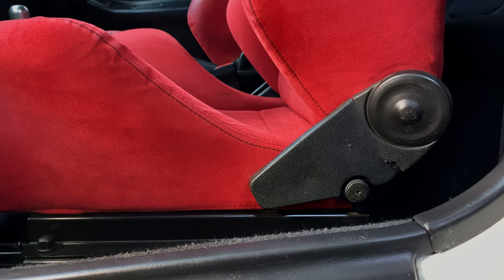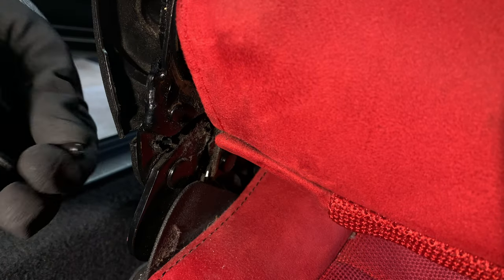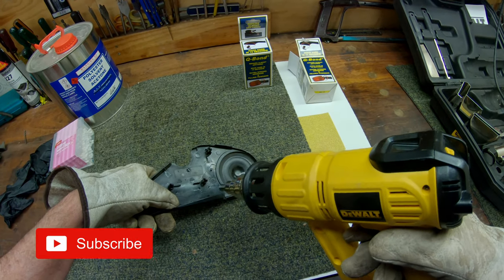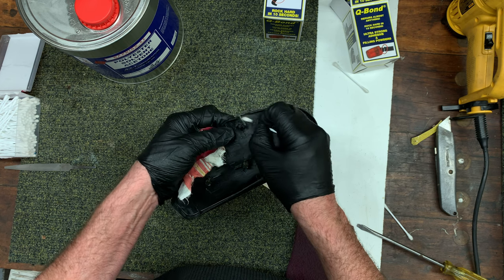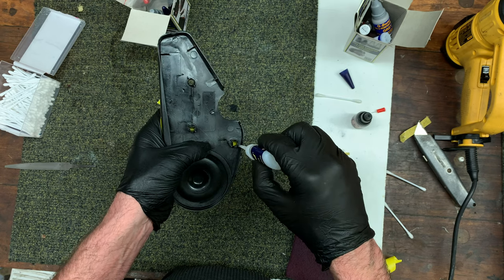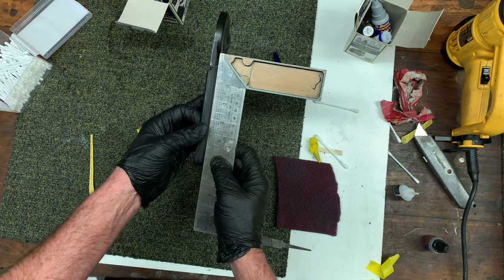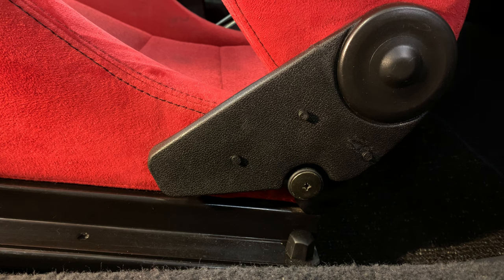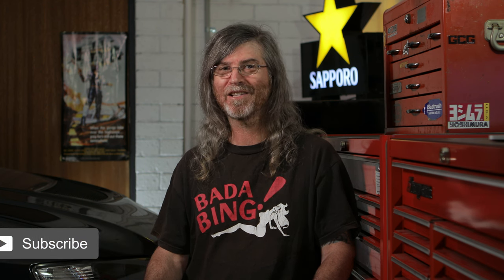Recaro seat Fix on Integra DC2 Type R . How I Repair the Honda seats with Q-Bond Super Glue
I fixed my Recaro seats.
In today's episode I repair a Honda / Recaro seat plastic trim cover which is NLA (No Longer Available) Part number:  81638ST7Z01 "COVER, Reclining (L. OUTER)" .
I remove the cover from the seat and repair it's distorted shape and its cracks using a heat gun and Q-Bond. I follow the instruction from Q-Bond. Then I touch up the repaired area with Transtar 2 in 1 satin black paint. Shame the Acura didn't get these seats as well as Australia and Japan.
All the little details like this are very important when tidying up a car.
OEM FTW on this classic Japanese car. The Honda Integra DC2 Type R needs to be preserved and enjoyed as the classic it is now recognised as. This car is my Honda Type R OEM build. There's still a few mods to be removed and more tidying up on the car is needed. Some people call these classics a DC2R so I'll write that and ITR in here along with Acura which might help our North American friend find my videos. I know sometimes my videos are very basic but hopefully they will help some people and I like to document what I do to the car with video while trying to be creative Most of the time I do everything here myself which is a big job and its hard to remember everything, But I shoot most of this stuff with my old iPhone and sometimes my old GoPro. The Pieces to camera I film with my Canon 5D so I don't use video cameras at all. Although I would love to get one one day and get a Gimbal too which will open up a lot of creative shots in future videos.

NEW! If you want extra details while watching this video then turn on the Closed Captions options button on YouTube.

Take a look at my Instagram Account @uzumaki.garage which is mostly photos of my own cars

Uzumaki Garage is based in Canberra Australia.  We love many things about Japan and can't wait to return. But until then we celebrate and enjoy Japanese food, music, whisky, tattoos and the modern classic JDM cars.

Always wear Personal Protective Equipment (PPE) when working on your car or in your garage. Sanding, grinding and painting is dangerous to your health and life. Follow the manufacturers  recommended safety procedures not mine. Read the instruction and download the PDF safety sheets.

Uzumaki Garage
Belconnen ACT 2616
AUSTRALIA